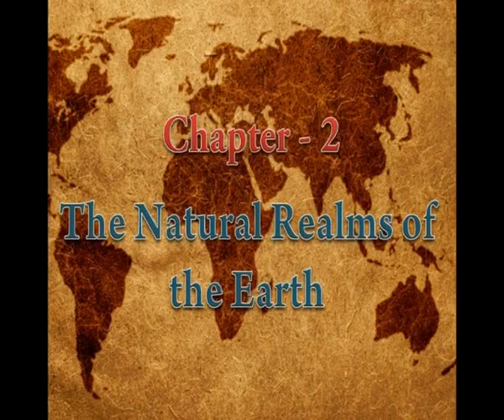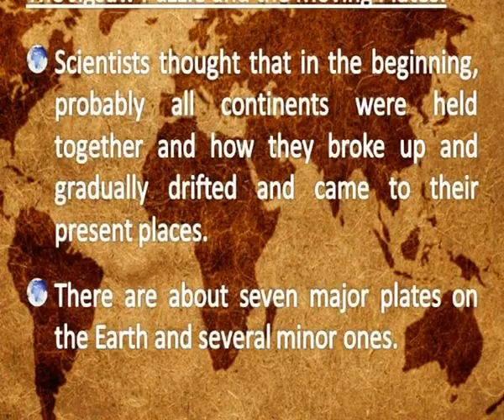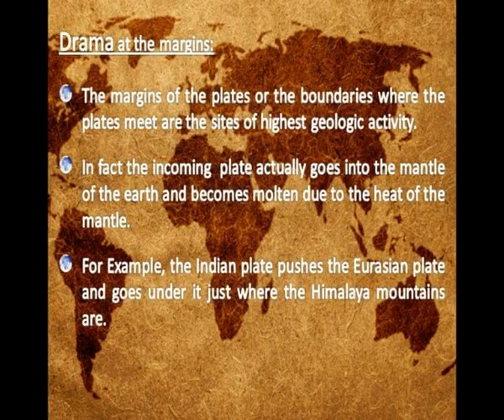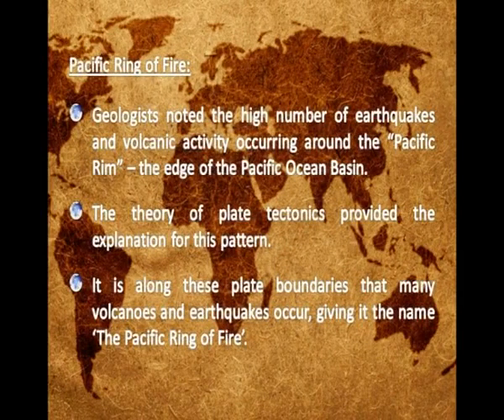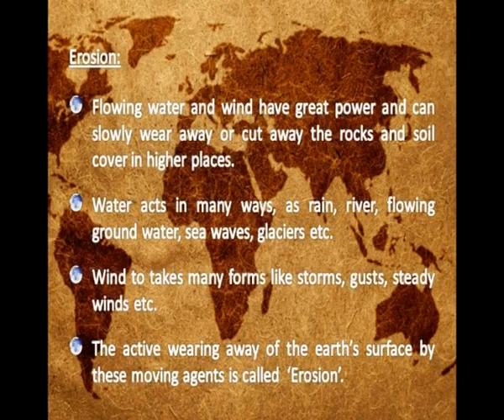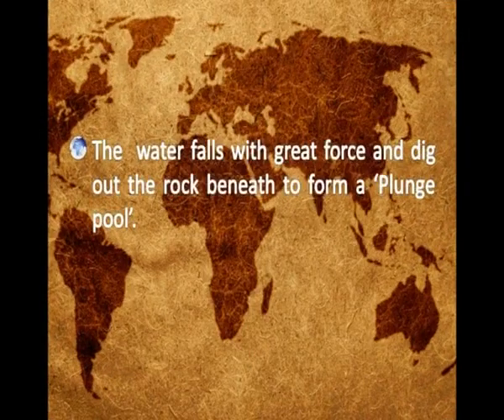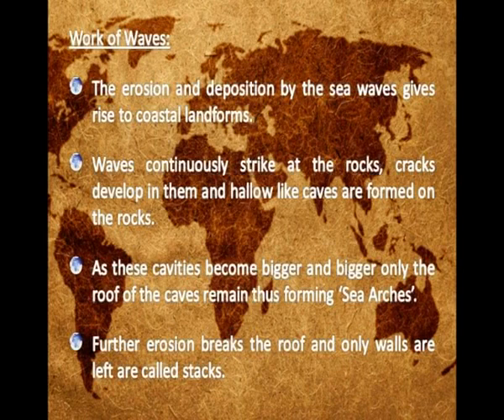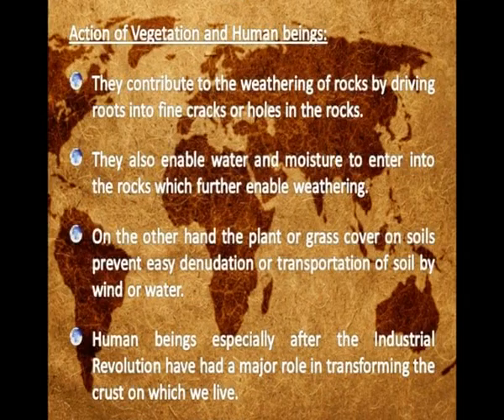The natural realms of the earth